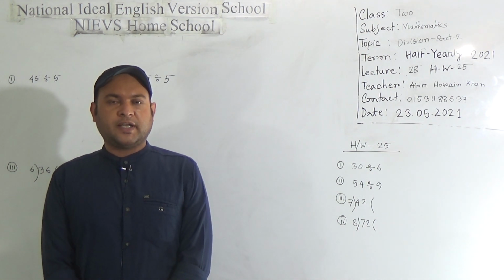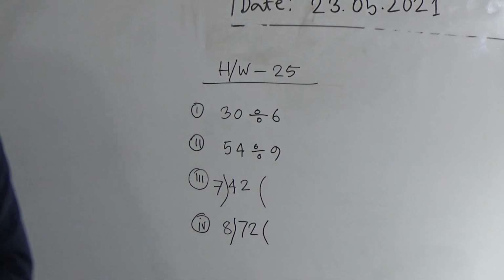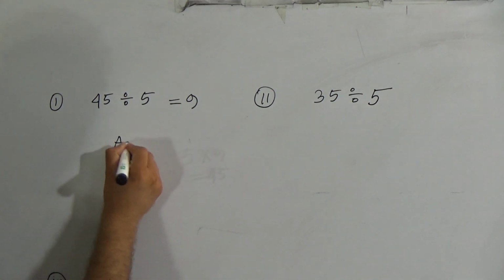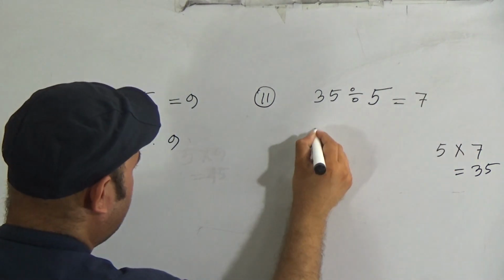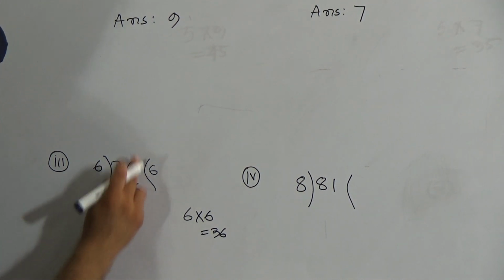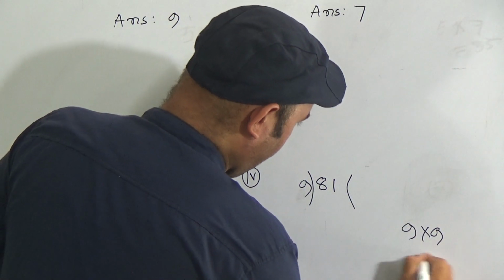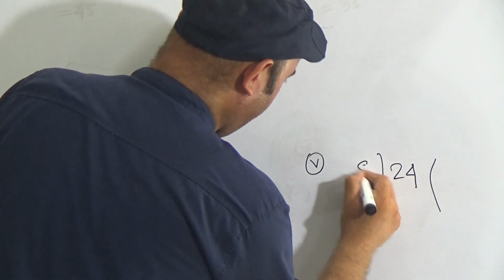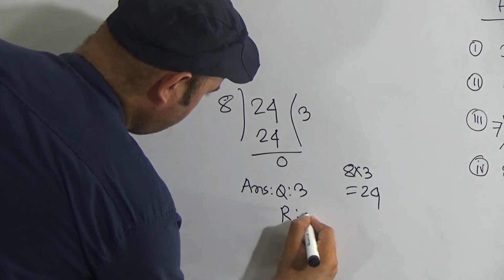Class: Two, Subject: Mathematics (Lecture- 28), Topic: Division- (Part-2)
Class: Two
Subject: Mathematics (Lecture- 28)
Topic: Division- (Part-2)
Teacher: Abir Hossain Khan